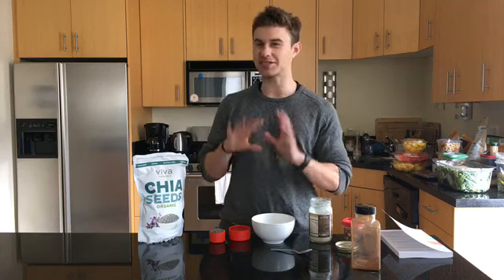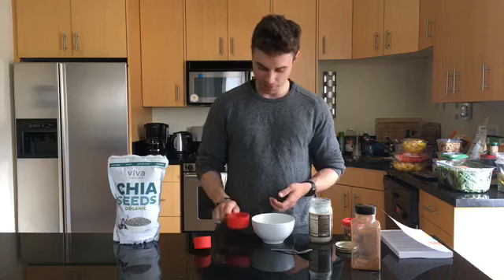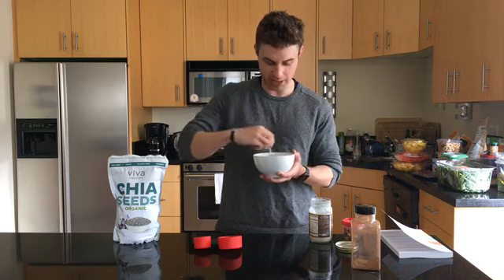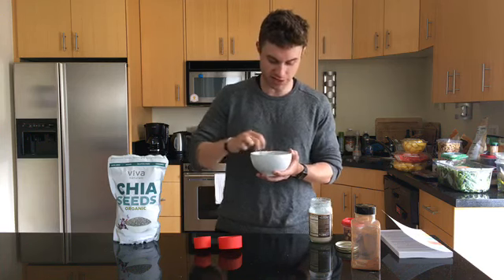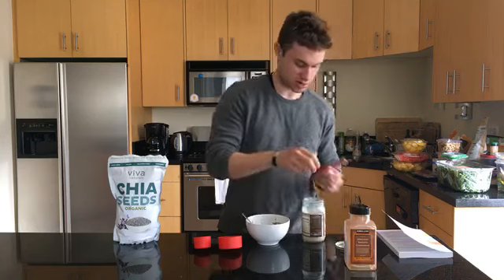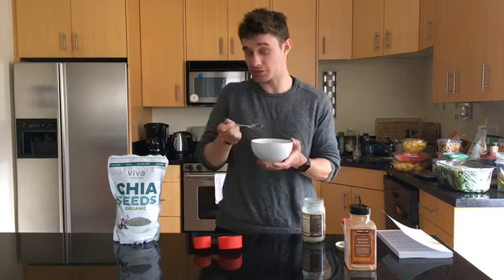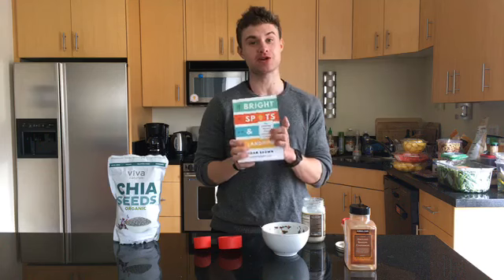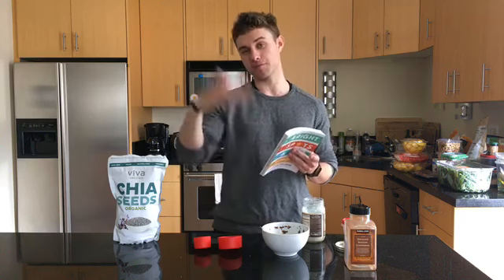The Three Minute Diabetes Breakfast That Changes Lives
A recipe from Adam Brown's upcoming book, Bright Spots and Landmines.

From Bright Spots & Landmines: To make chia seed pudding, I mix 1/4 cup of chia seeds, 1/2 cup of water, a hearty amount of cinnamon, 1-2 tbsp of coconut oil, and some combination of toppings like frozen raspberries, shelled sunflower seeds, and nuts. After about a minute of stirring with a spoon and about a minute sitting, it turns into a pudding-like gel. It can also be made in a batch ahead of time by quadrupling the recipe. The water can be hot or cold, depending on your preferences, and the pudding can be made thicker by using less water. Chocolate or vanilla protein powder or pure vanilla extract can be added for additional flavor. Parents have even emailed me with enthusiasm for this recipe – “My son loves this!” – meaning this isn’t just a weird concoction for health nuts like me.
There is nothing “exact” about this recipe, so you can experiment with the components and toppings to fit your tastes. For example, I know someone that makes it with lemon juice, stevia, and almonds. There are other chia seed pudding recipes on the Internet, though most have way too much added sugar (including honey).

Important note: If you have any GI discomfort with this recipe, make the chia pudding in a batch and let it sit overnight. Soaking chia seeds in water for a longer period of time has helped some readers who found my recipe hard to tolerate.

I generally take one unit of insulin for chia seed pudding, which covers the very slow BG rise from fat, protein, and the small amount of carbs from the toppings. Each 1/4 cup of chia seeds has 20 grams of carbs, though 16 grams are from fiber (80%), translating to little BG impact.

What on earth are chia seeds? They look like poppy seeds and are packed with fiber, protein, and healthy Omega-3 fats. On their own, chia seeds don’t taste like anything, so it’s all about how they are flavored (hence the recipe).

I buy chia seeds in bulk online; a two-pound bag from Viva Labs on Amazon costs about $10 and covers about 20 breakfasts. They can also be purchased at regular grocery stores and even corner stores, usually in one-pound bags.

Download a PDF of Bright Spots & Landmines and name your own price ($0+) Purchase a paperback or Kindle version of Bright Spots & Landmines